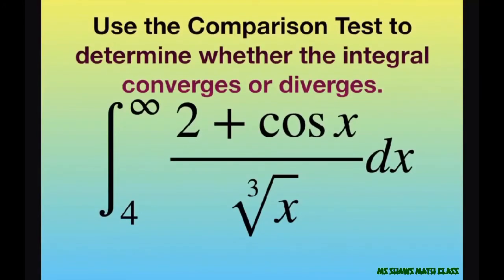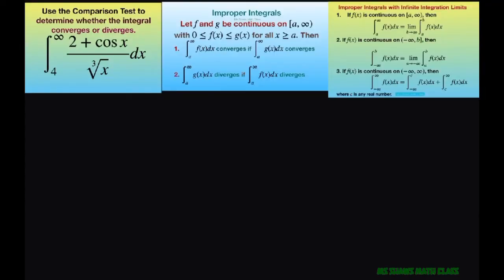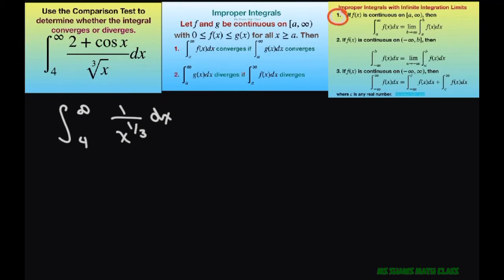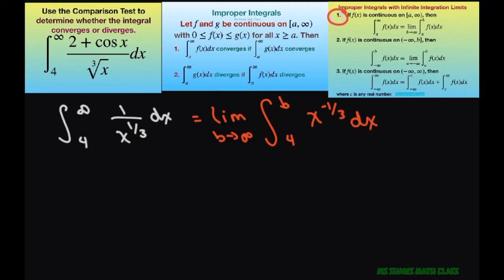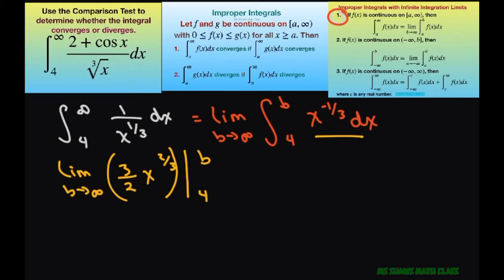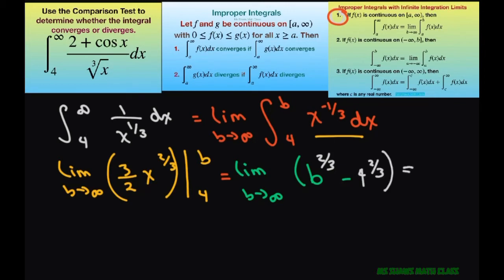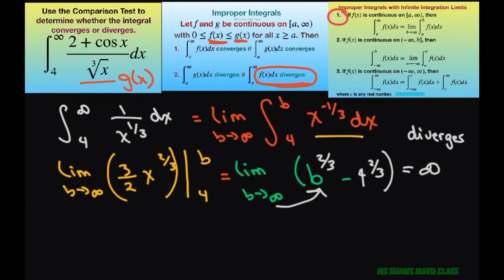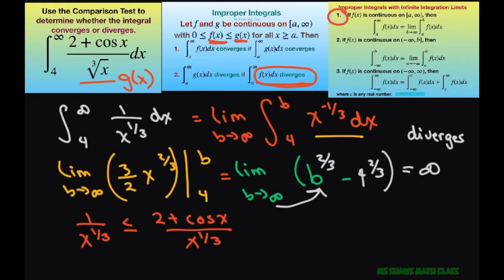Use Comparison Test to determine if improper integral (2+ cos x)/(cbrt(x)) converges or diverges